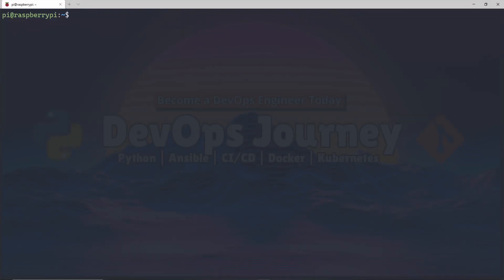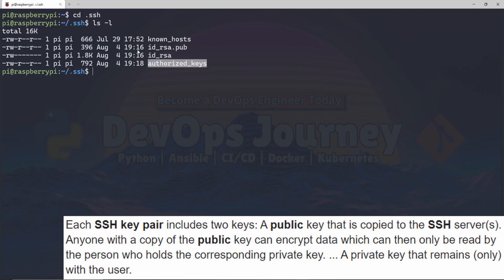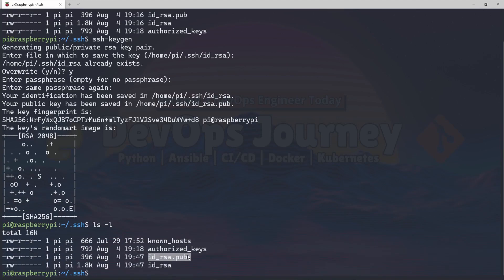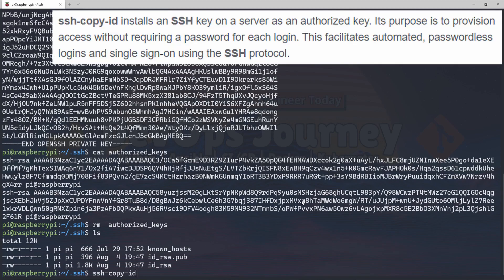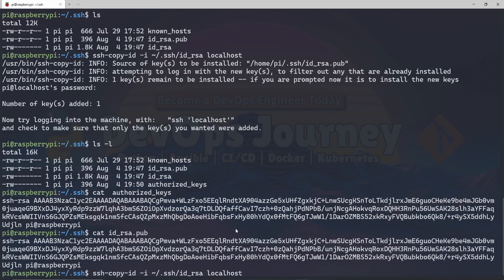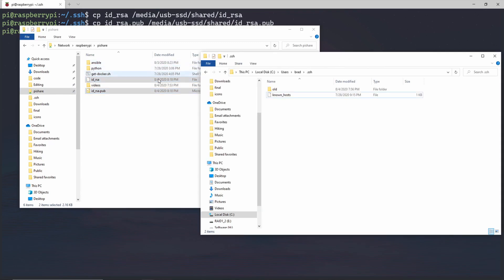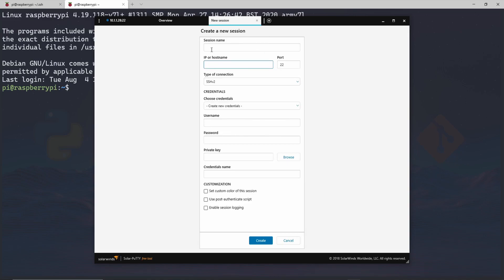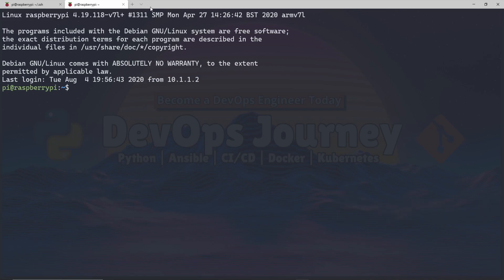SSH Keypairs.. How Do they work?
In this video I go over how to use SSH keypairs in linux and windows. I generate a ssh keypair in windows using

We discuss DevOps, Linux, Homelabs, Industry Tests and how to get a Job in DevOps.

0:00 SSH Keypair Files:  id_rsa, id_rsa.pub, and authorized_keys
1:07 Creating a keypair using ssh-keygen
2:20 Copy a SSH Keypair to be an authorized host using ssh-copy-id
3:50 Copying a linux ssh-keypair to windows ssh directory
4:45 Connect using ssh keypair on solarwinds putty.